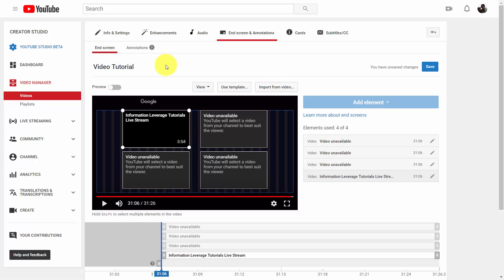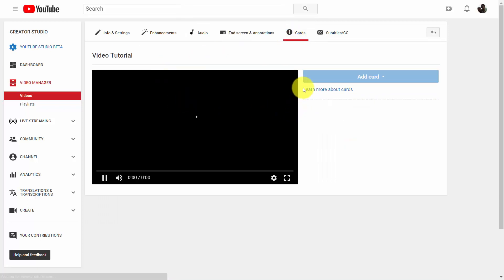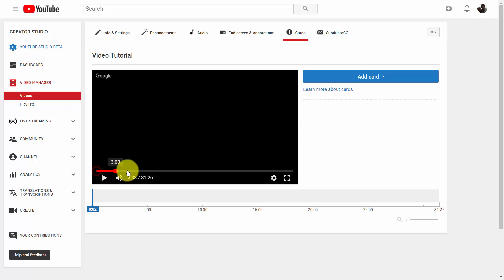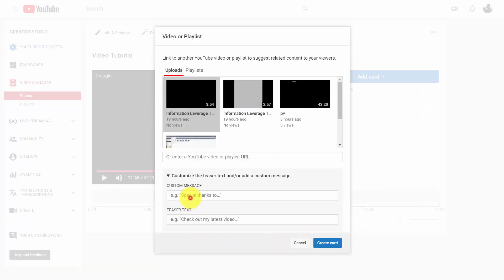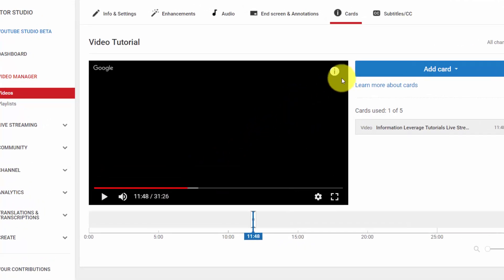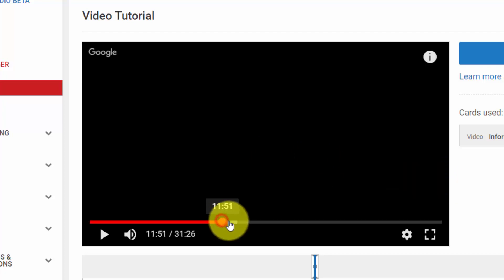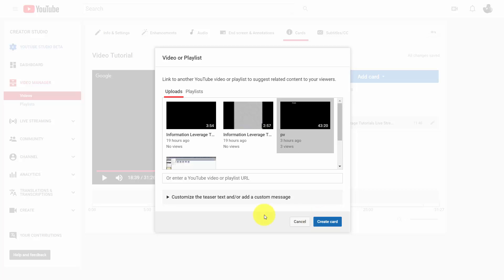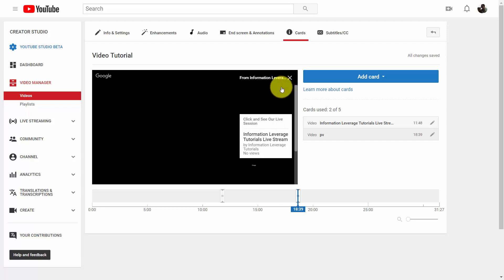Add Cards Your Youtube Video-13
Hello and welcome to the youtube creator Video Course.
Available To Anyone In The World.

Before we go any further, let me give you some insights about Youtube Live.

YouTube Live is a YouTube’s streaming API that makes it possible to create, update, and manage live events on YouTube.

Using YouTube Live users can schedule broadcasting events and associate them with video streams.

YouTube Live has unique components like YouTube Data API and the YouTube Content ID API.

YouTube Live’s Data API enables YouTube users to manage their YouTube accounts, while the Content ID API enables interactions with YouTube's rights management system. Everything is integrated in one platform.

YouTube Live makes it possible to broadcast a stream live and also save it and upload the video on a user’s YouTube account.

Anyone can use YouTube Live, all that's needed is a Google account.

User can live-stream directly onto the YouTube Live platform using a camera app of selected Android devices.

On March 20 2018, YouTube launched web browser live-streams, a tool that allows users to broadcast live from a browser without the need of an encoder.

Here's What You'll Learn In These Upgraded Video Series:

How to broadcast live from your computer screen.

Learn how to work with multiple things at once to speed up your time.

Learn the different techniques involved in creating engaging live videos.

Useful tips to become more productive when using Youtube Live.

Learn the some hidden features within this service to speed up your work.

Integrating your work with other applications.

Work smarter and accomplish more by using these secret advices that only a few know about.

how to add end screen on youtube video,
youtube end card,
youtube cards,
youtube end card template,
youtube end screen,
how to make a youtube end card,
youtube end card template free,
how to make an end card for youtube,
youtube outro,
how to make a youtube end screen,
endings for youtube videos,
how to make a youtube outro,
how to make an outro for youtube videos,
youtube end screen template,
free youtube outro,
free youtube end card,